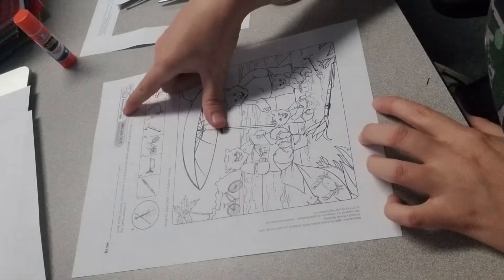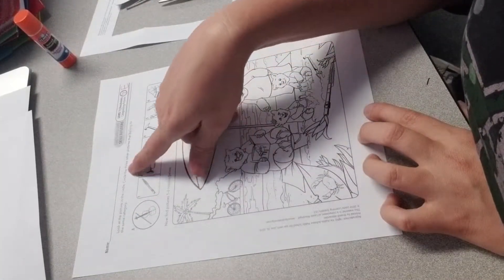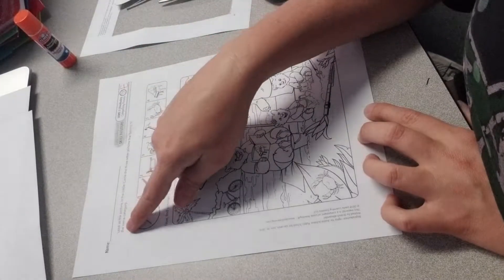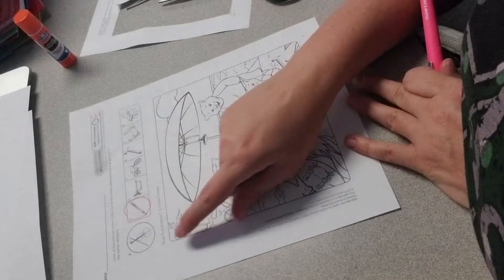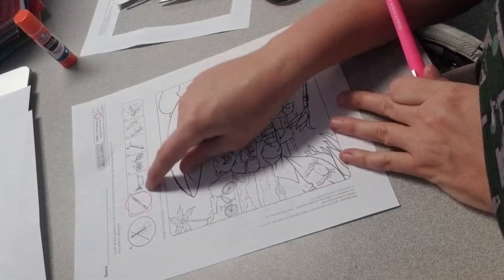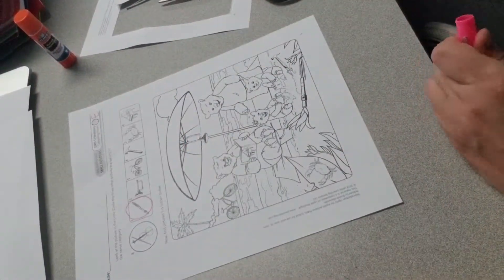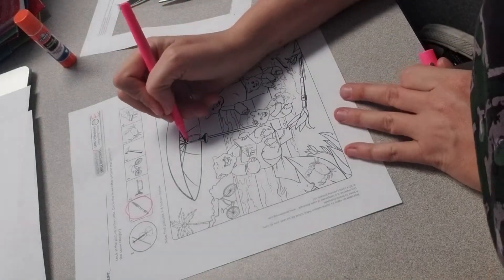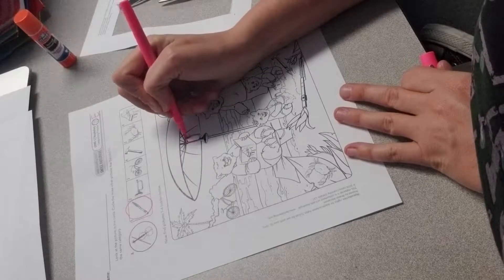Level 1 Skill Builder Sheet E: Vocabulary Categorizing Pictures